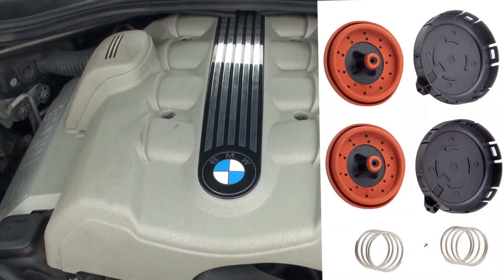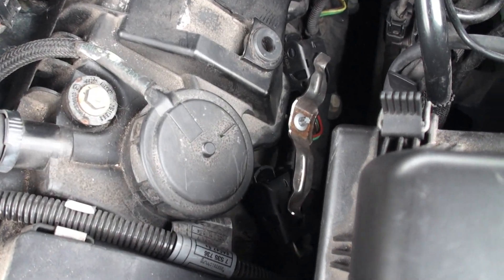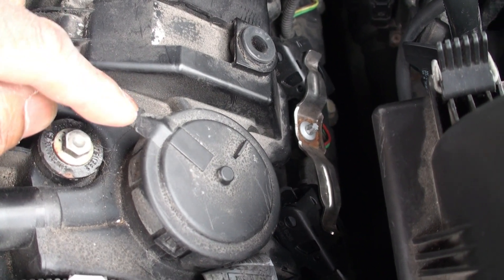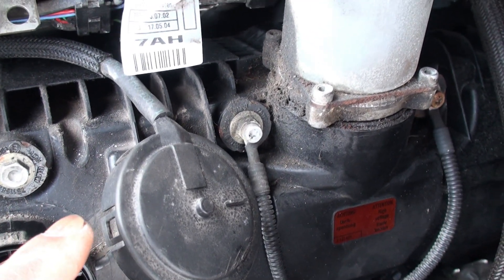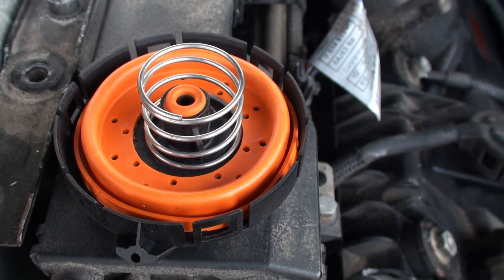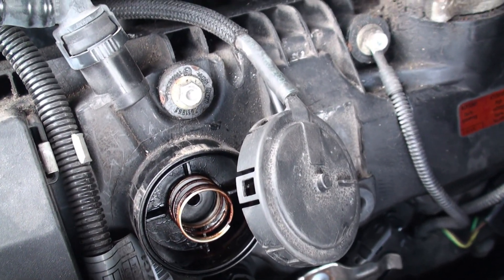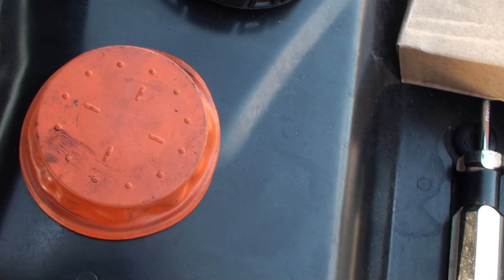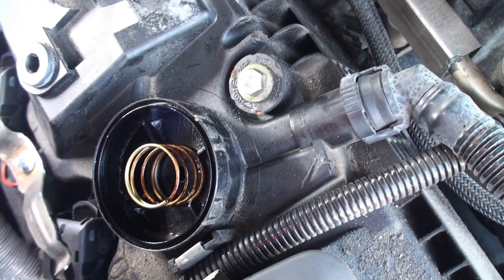BMW N62 ENGINE POSITIVE CRANKCASE VENTILATION VALVE (PCV )INSTALLATION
This video shows how to Removed and Reinstalled a BMW N62 Engine Positive Crankcase Ventilation Valve (PCV). This procedure may also apply to other BMW Models.
I believed in sharing knowledge and insights to people to help them integrate information which will empowers them to do things on their own. The idea of sharing keeps learning alive and, or appropriate to what is being done or considered and inspires future growth.